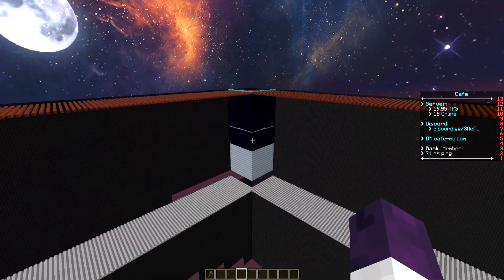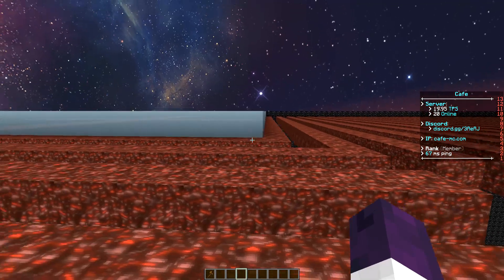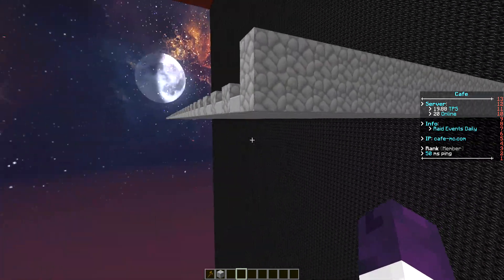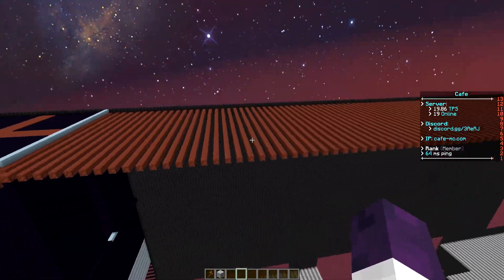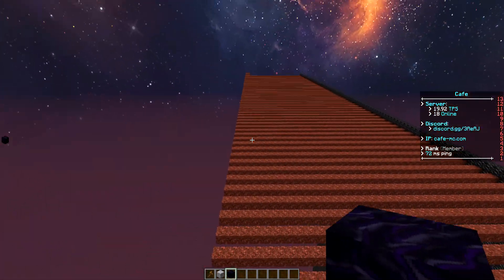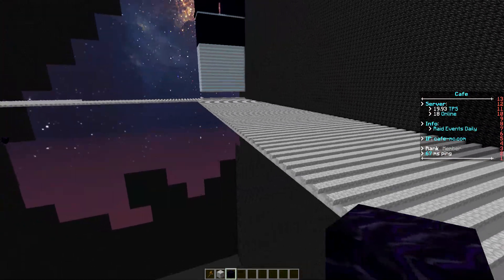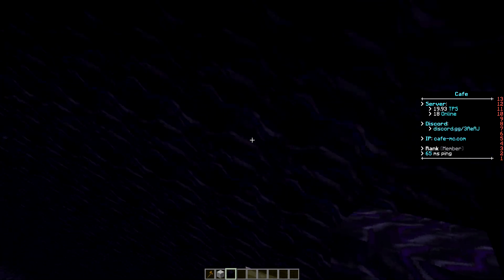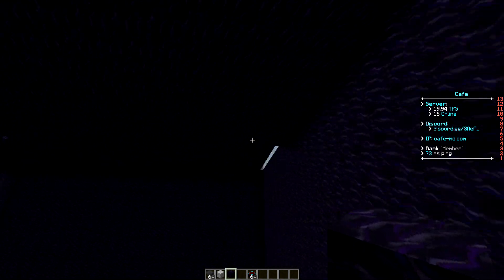Best Skybase Layout With Schematics!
📤 Download The Base Here!